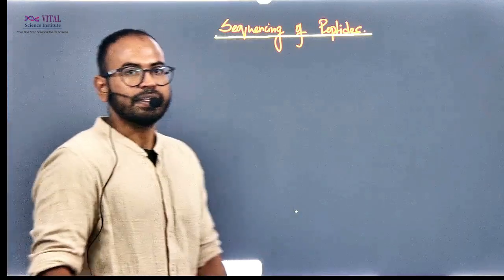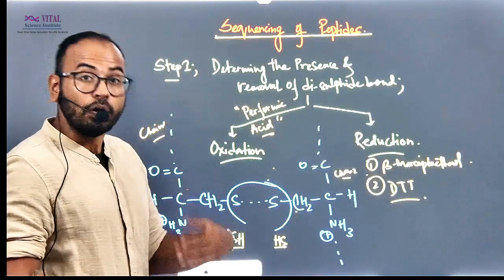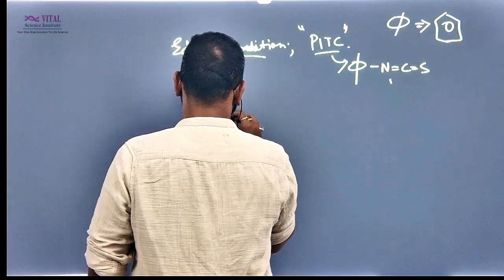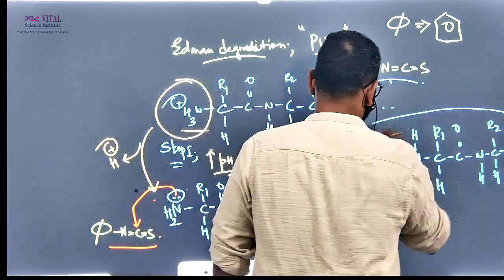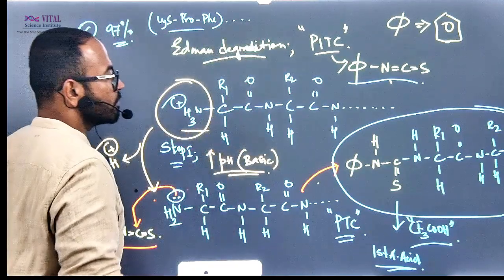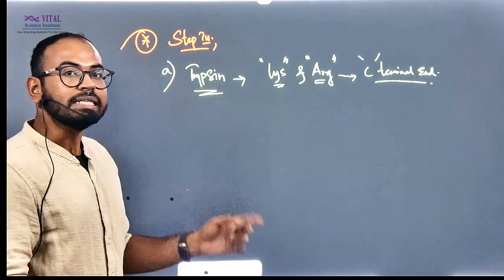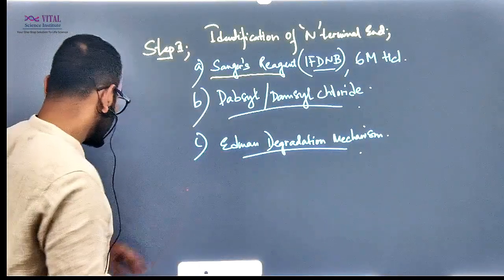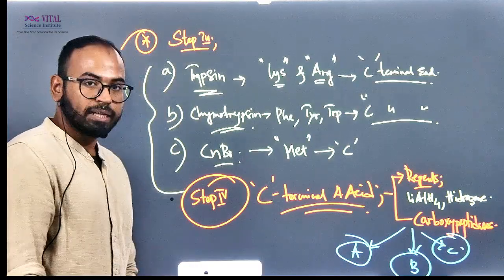Sequencing of Polypeptides | Edman Degradation & Sanger Method | CSIR-NET Life Sciences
Understanding the sequencing of polypeptides is fundamental to protein chemistry, structural biology, and modern molecular research. In this video, we explore the complete strategy of determining amino acid sequences in proteins — from classical chemical methods to advanced mass spectrometry approaches.

We discuss:

🔹 N-terminal sequencing using Edman degradation
🔹 Role of Sanger’s reagent (FDNB) in terminal identification
🔹 C-terminal sequencing techniques
🔹 Enzymatic cleavage using trypsin & chymotrypsin
🔹 Cyanogen bromide cleavage mechanism
🔹 Peptide mapping strategy
🔹 Disulfide bond determination
🔹 Applications in proteomics and structural biology

This lecture is designed specifically for:
✔ CSIR-NET Life Sciences
✔ GATE Biotechnology / Life Sciences
✔ MSc Biochemistry & Molecular Biology students
✔ PhD entrance preparation
✔ Competitive exams in biological sciences